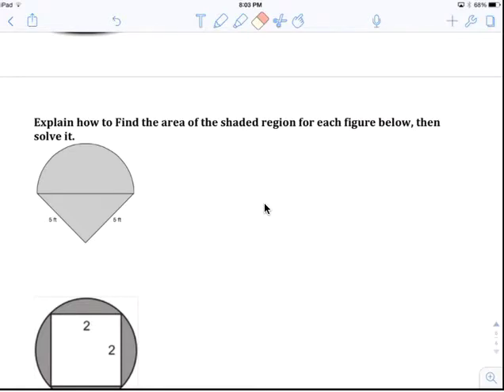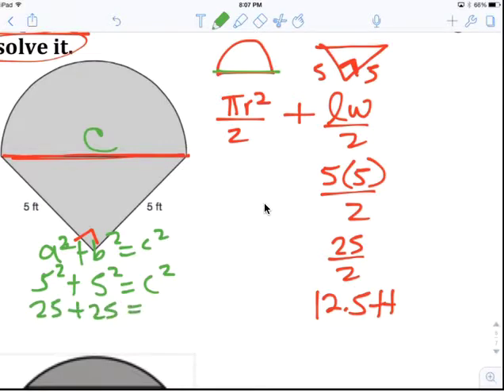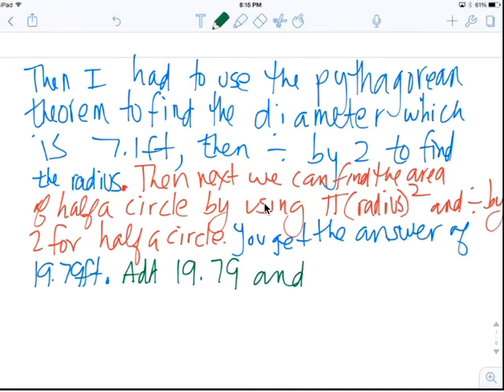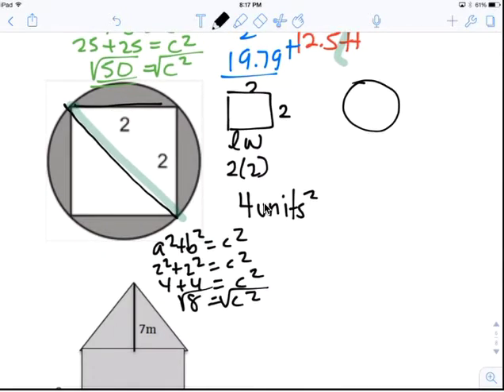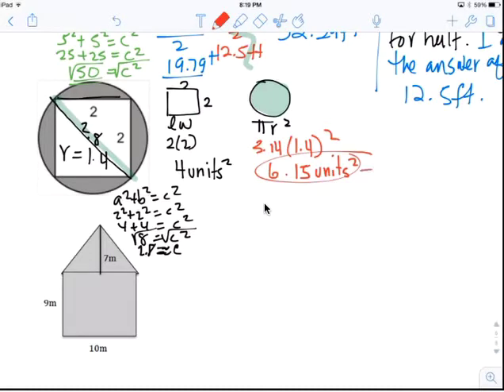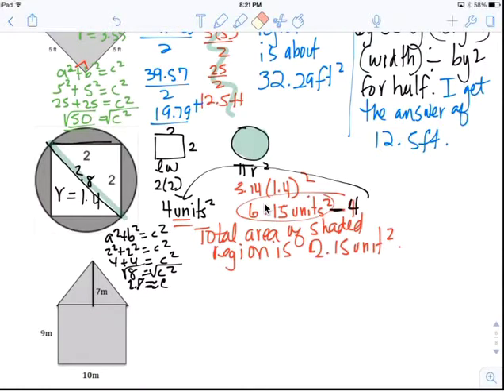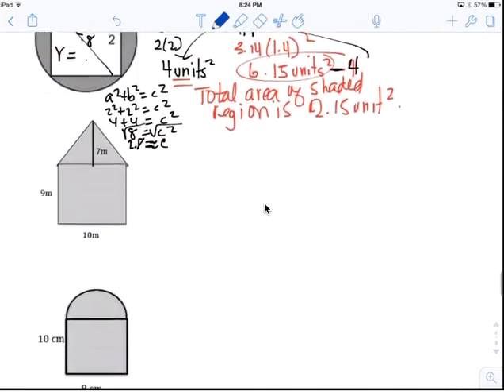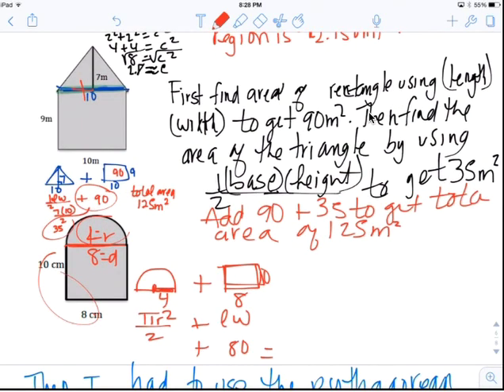Area of Shaded region Review for Unit test day 1